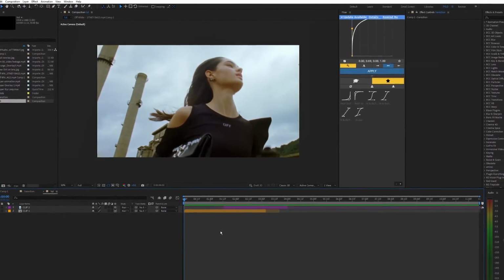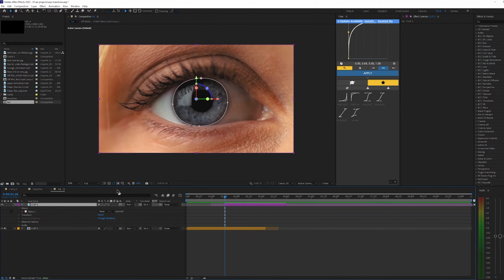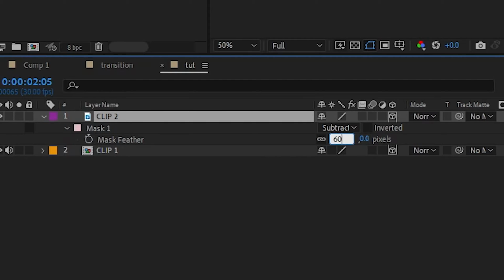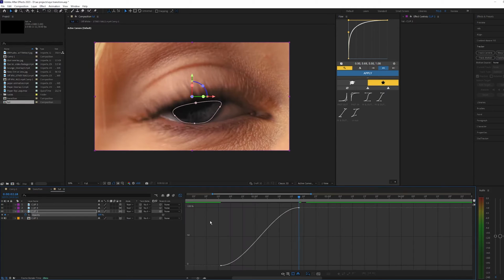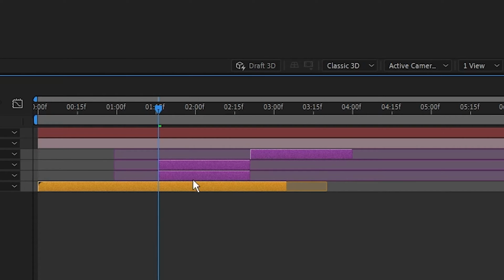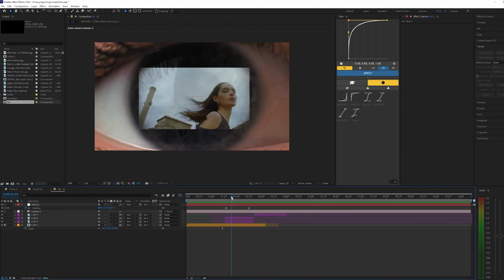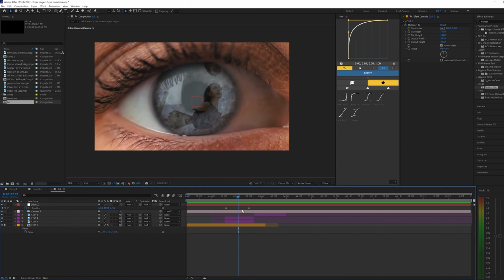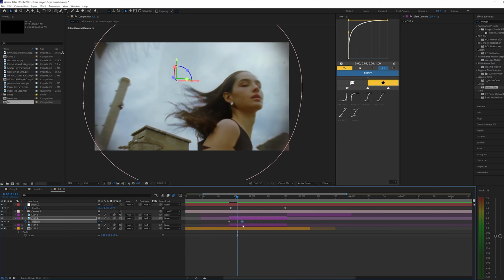SMOOTH EYE TRANSITION - AFTER EFFECTS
In this tutorial, I'll show you how to create this smooth eye transition effect inside After Effects (AE).